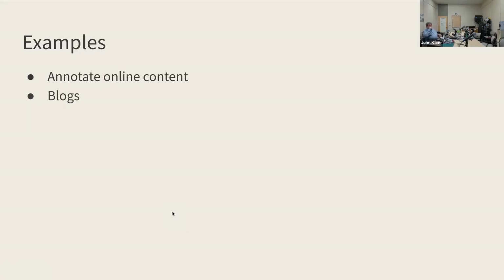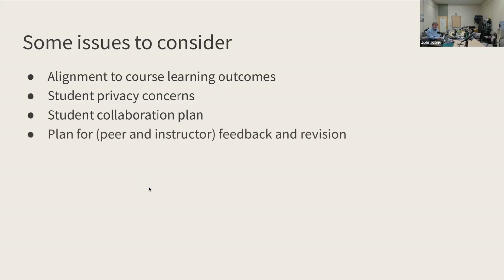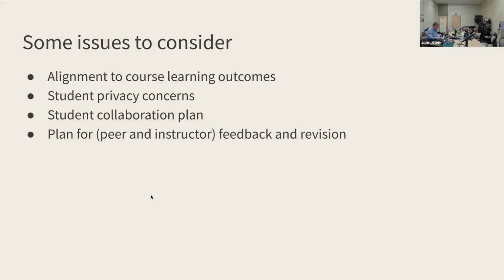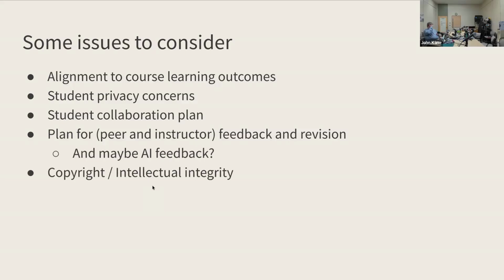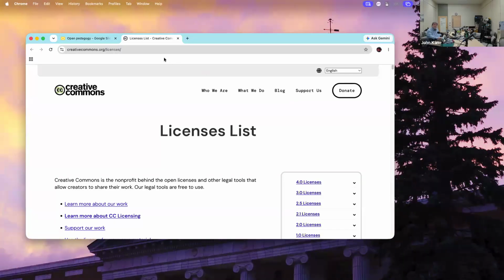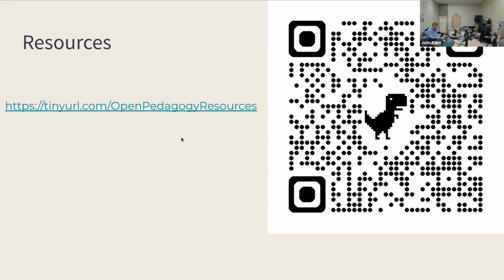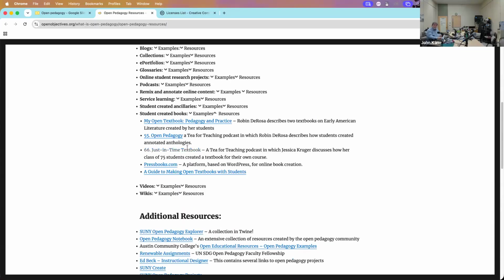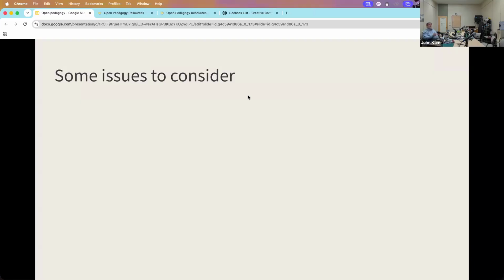Session 47: Open Pedagogy Projects